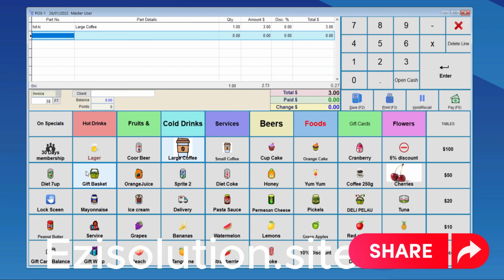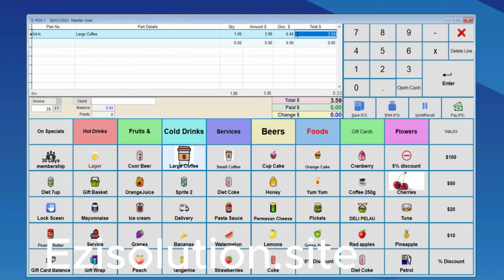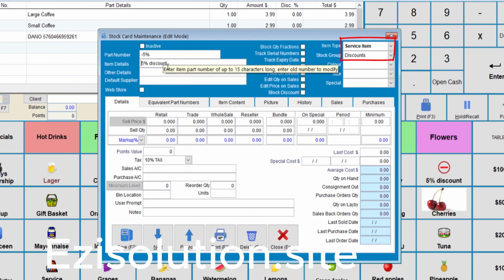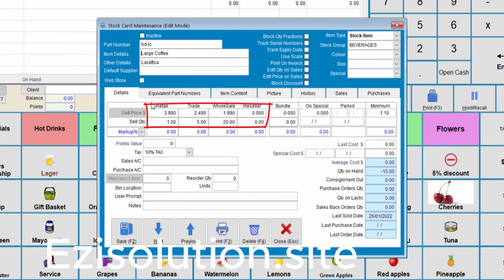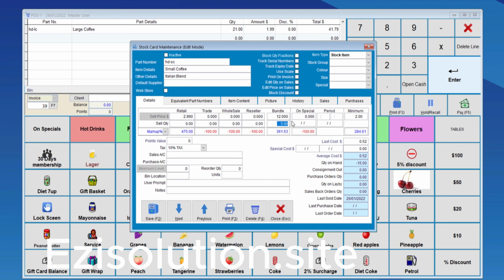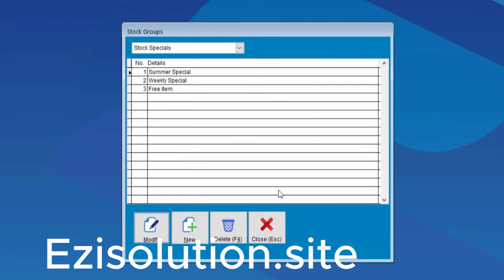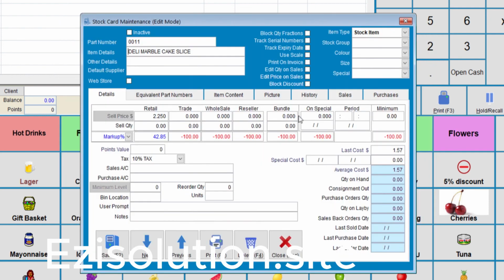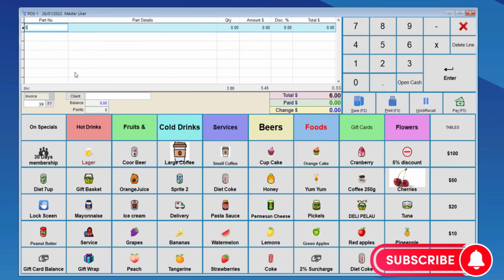Ezisolution Systems: Applying different Discounts in Retailman POS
Applying different Discounts in Retailman POS "has never been easier! The latest update allows you to customize discounts for individual products or entire transactions. Retailman POS now allows retailers to set up multiple discount strategies such as percentage off, buy one get one free, and seasonal discounts.

This flexibility ensures you can provide the best possible deals to your customers. We are here to help you drive sales and customer satisfaction.